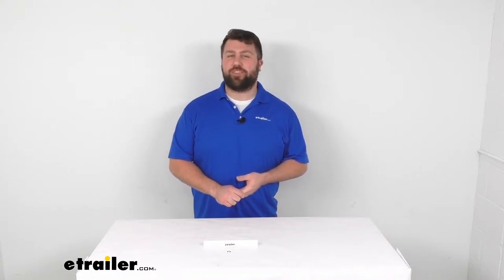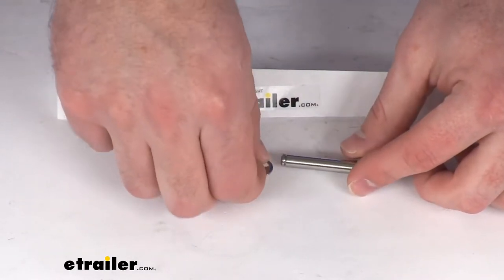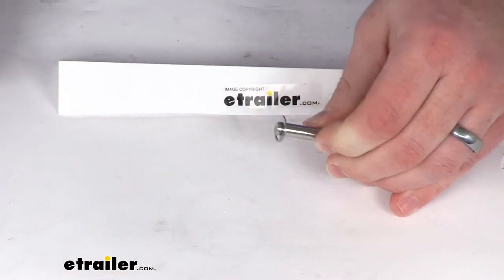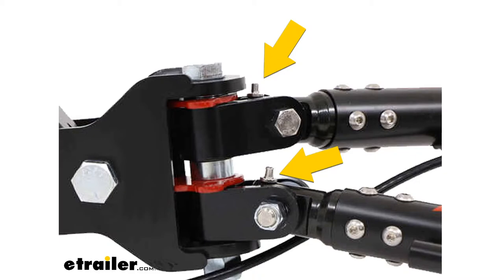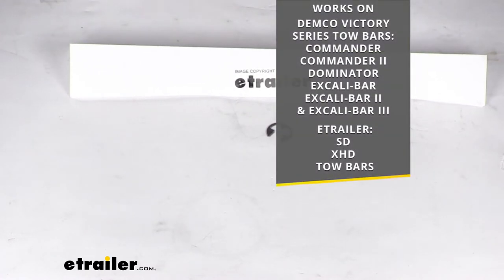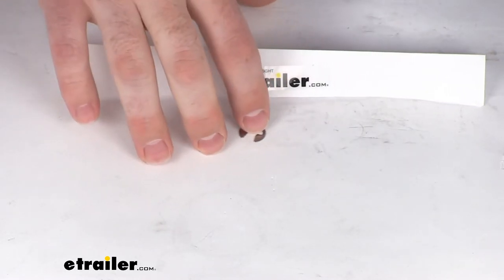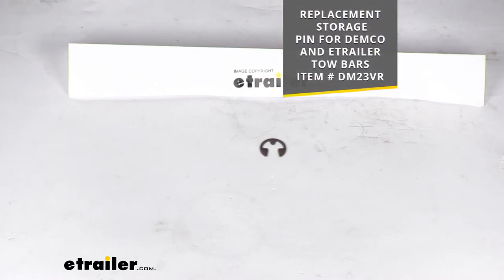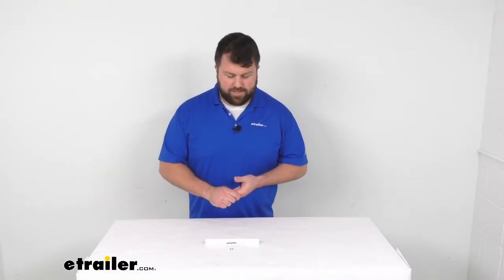Review of Demco Demco and etrailer Tow Bar Storage Pin E-Clip - DM55VR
Hi there, I'm Michael with etrailer.com. Today, we're going to take a quick look at the Replacement E-Clip for your Demco and etrailer Tow Bars. This clip is going to attach to your storage pin to prevent that storage pin from wiggling free. So it just slides right into the slotted portion there. It takes a little bit of pressure, so I'm just going to push down on the table and that will lock it in place.Again, so that storage pin will stay where it needs to be, which is right at the top of your tow bar arms so that it can then be locked in place for storage. You can see there, where that pin is going to be located.

Now, this clip is going to work for the pins on several different models of tow bars. So it'll work on the Demco Victory Series Tow Bars, the Commander, Commander II, Dominator, Excali-Bar, Excali-Bar II and Excali-Bar III, as well as the etrailer SD and XHD tow bars.This is going to just be the clip here. So if you also need the pin, we have that available as well here at etrailer.com. You can find it using that part number that you see on the screen there, but if you don't get the pin you'll just get the clip. So if you already have the pin and you're just missing the clip, you want to make sure that that pin is going to stay where it needs to be, this is going to be a direct replacement from Demco.

So you can trust it's going to work with your pin and you're not going to have to worry about compatibility issues or anything like that.So it'll get the job done for you. You'll be very happy and able to use your tow bar the way it's supposed to be used. So that's going to complete our look for today.